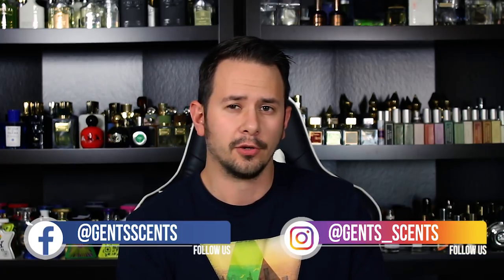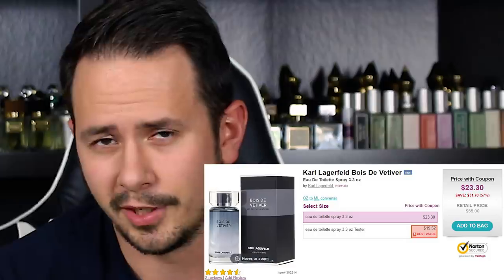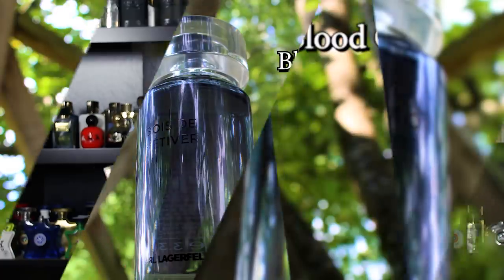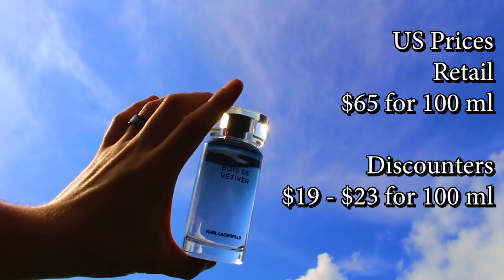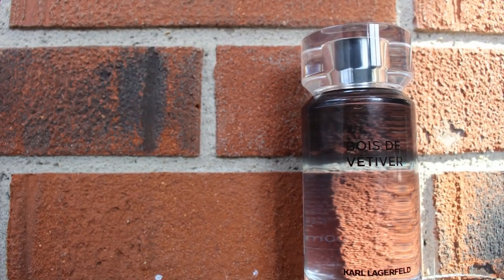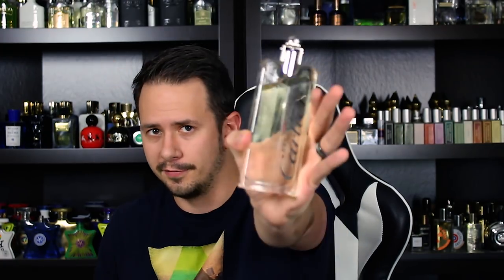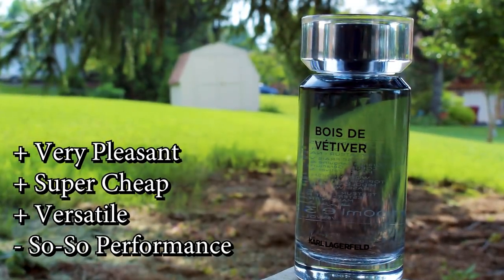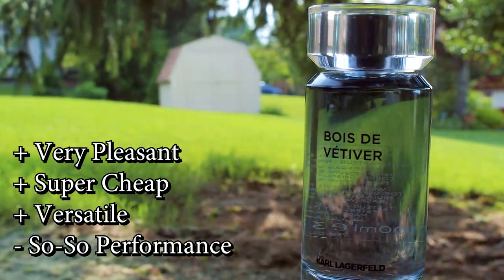GREAT FRAGRANCE UNDER $20 | KARL LAGERFELD BOIS DE VETIVER